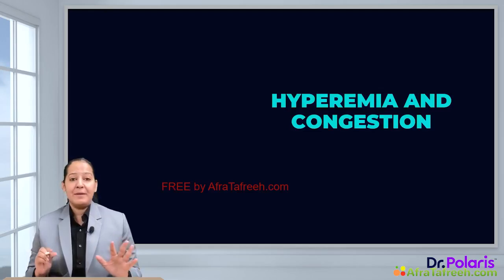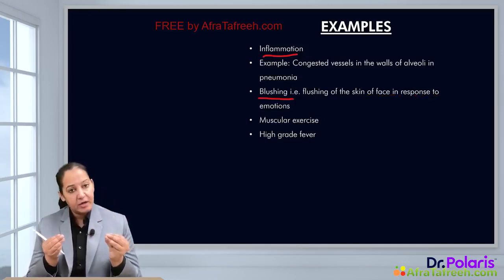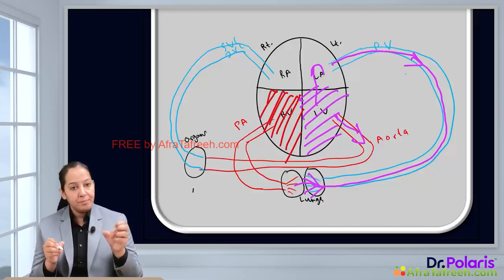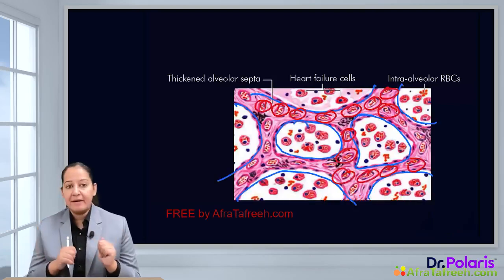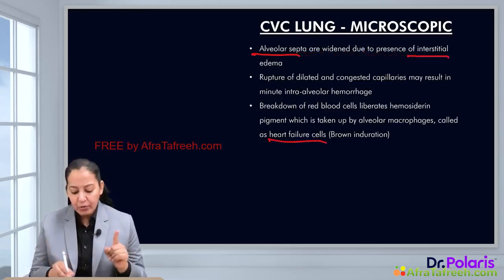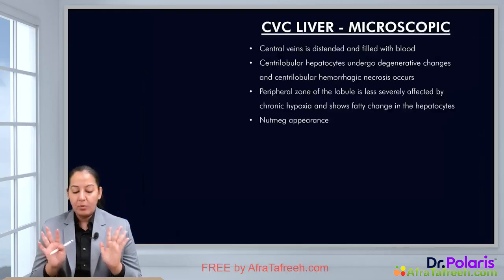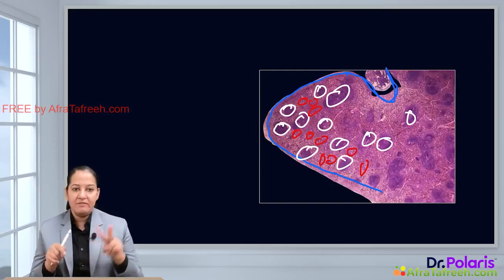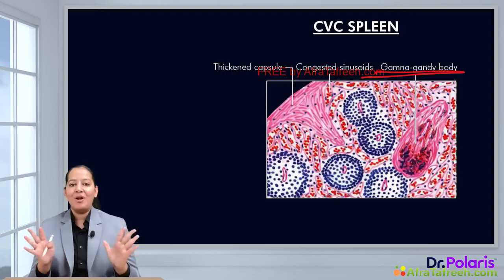13. Hyperemia & Congestion.